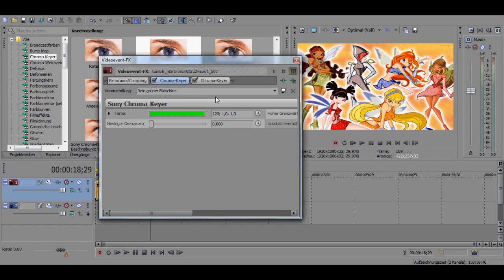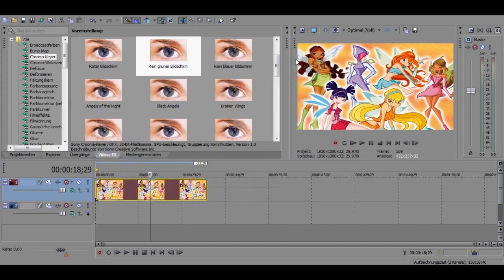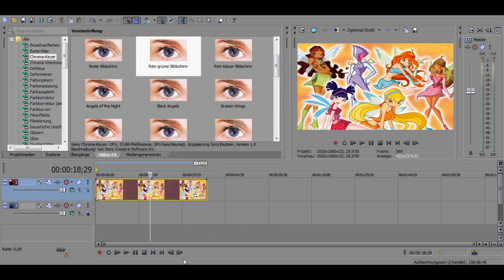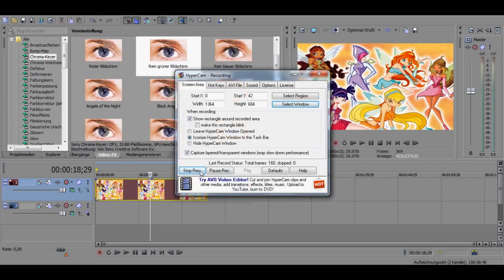Tutorial || How To do Dark Winx & Isabelle's Lullaby *For xXxSerah LightningClairexXx & Others*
I Hope You Understand And Sry When Im a Bit Stupid ;o
DONT USE THE COLOR WITHOUT MY PERMISSON!
WATCH HD AND IT's GERMAN :P =/